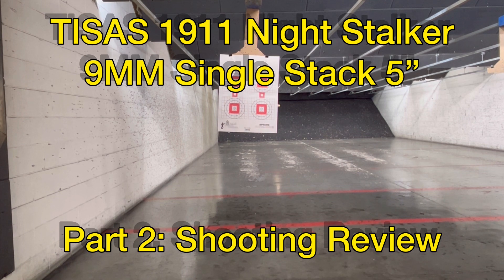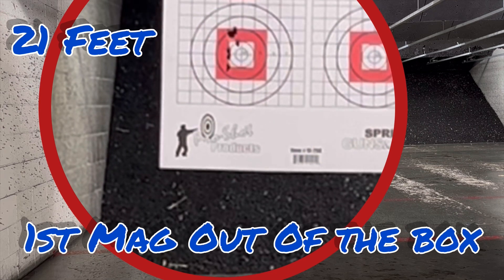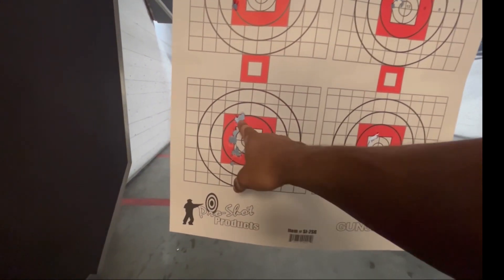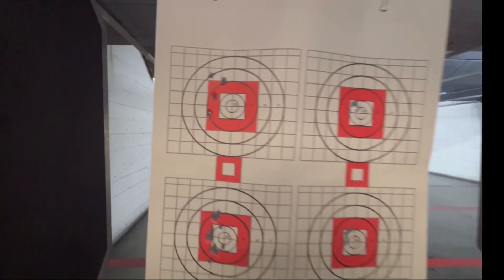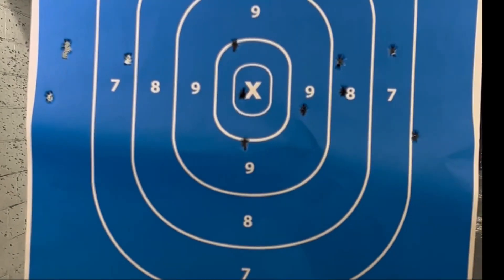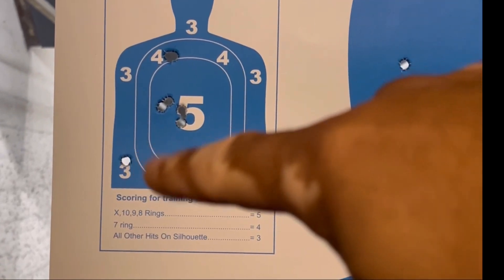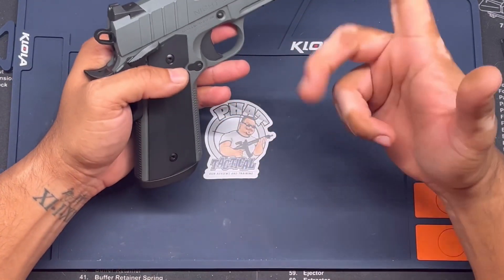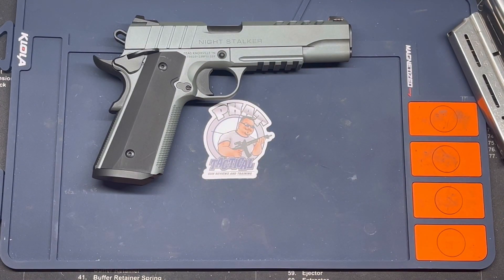Tisas 1911 Night Stalker 9MM Shooting Review Part 2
In our 2nd part review of the Tisas 1911 Night Stalker 9MM! It performs and performs well in my opinion but don’t take my word for it, check out the shooting and you be the judge!
Intro 0:00
1st 2 Mags Out of the Box 0:50
15 Ft. Accuracy 3:00
21 Ft. Accuracy 3:35
30 Ft. Accuracy 4:00
Accuracy Results 4:20
1" Box Accuracy 5:20
Doubles 6:55
Pin Point Accuracy 8:30
Final Thoughts 9:22